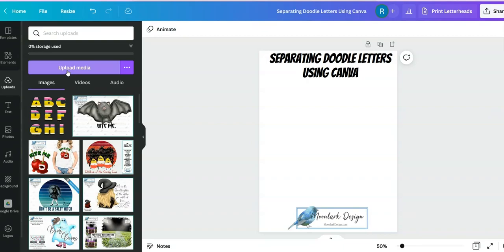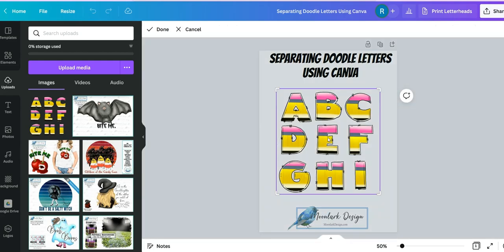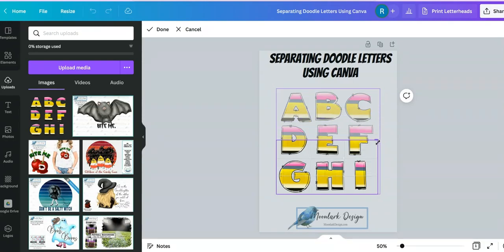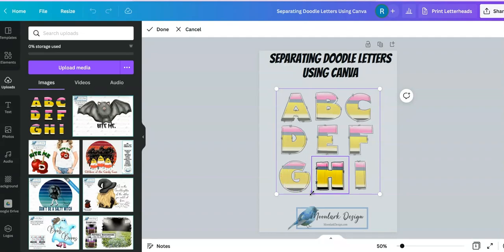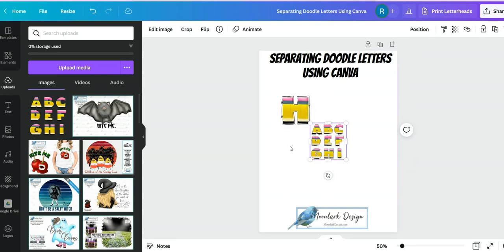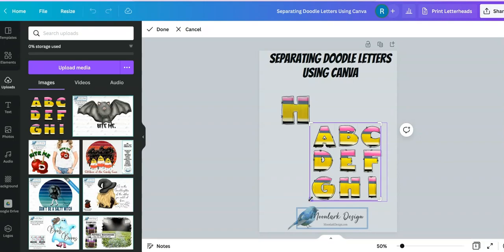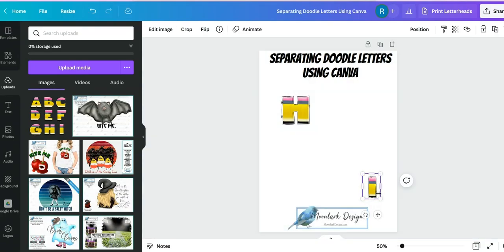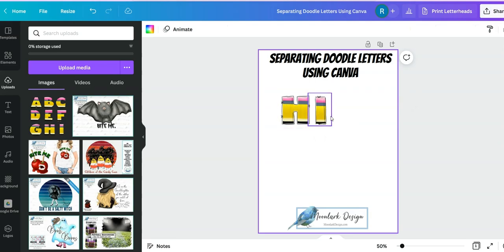How to Separate Doodle Letters Using Canva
SHOP at MoonlarkDesign.com